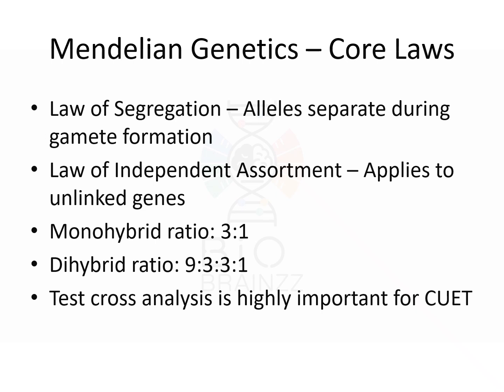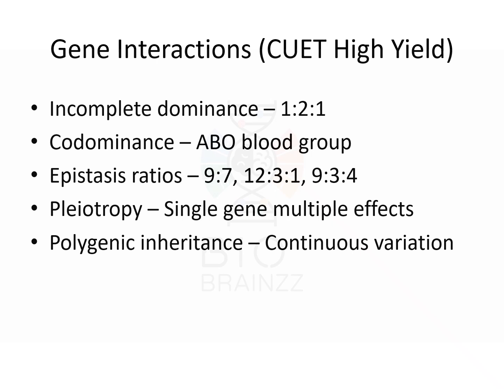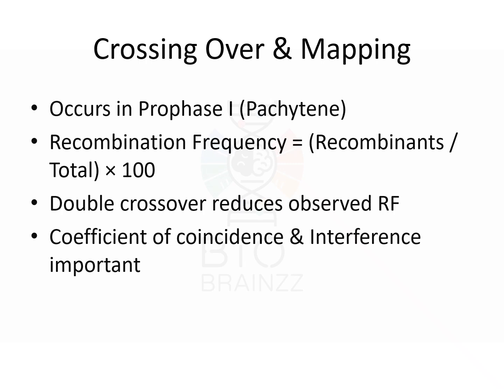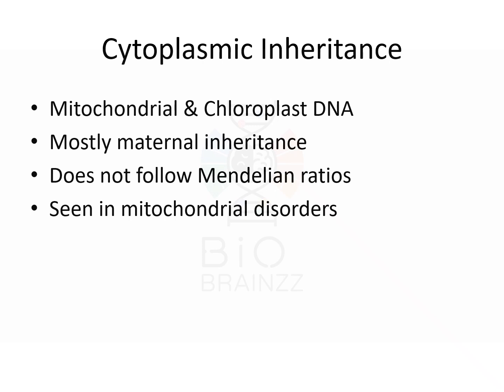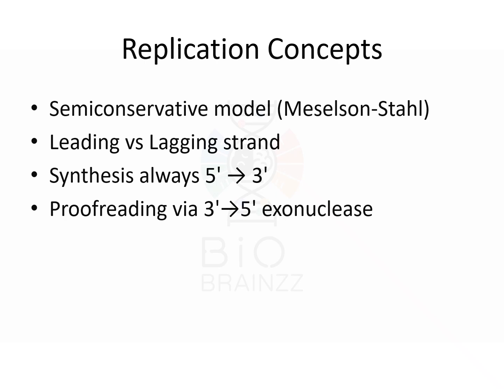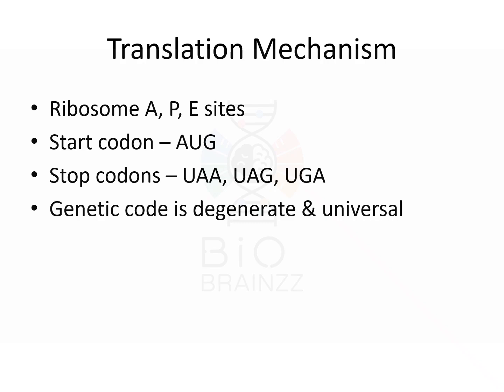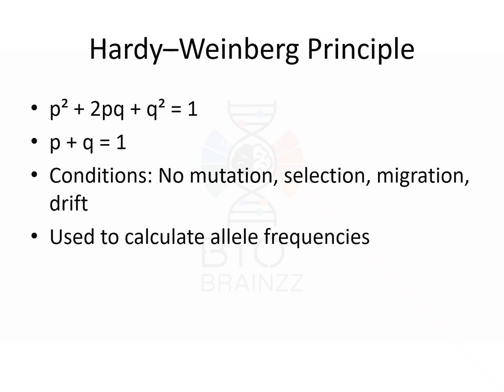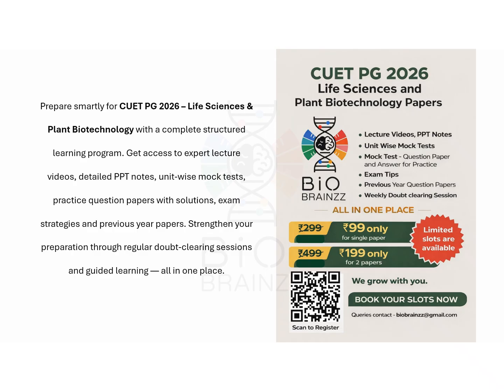UNIT 6 - Molecular Genetics - CUET PG Life Science (SCQP17)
Master CUET PG 2026 Life Sciences – Molecular Genetics (Unit 6) in one complete revision session! @BioBrainzz
This lecture covers principles of inheritance, linkage and crossing over, chromosomal aberrations, cytoplasmic inheritance, DNA replication, transcription, translation, DNA repair, and population genetics — all explained in a clear, exam-focused way.

Perfect for last-minute revision, concept clarity, and solving CUET PG MCQs with confidence.

📌 Includes important ratios, mechanisms, formulas, and exam tricks
📌 Based on CUET PG Life Sciences syllabus
📌 Ideal for quick revision + concept strengthening

Study smart, stay consistent, and crack CUET PG 2026!